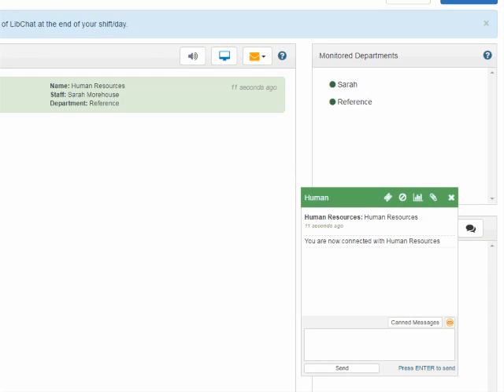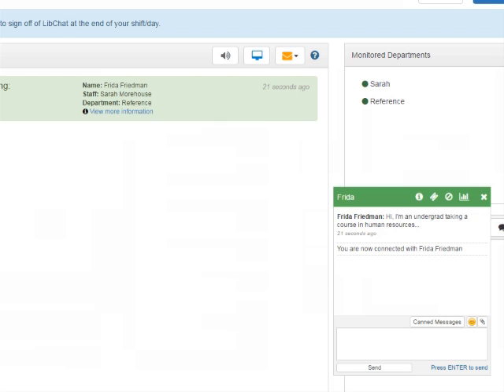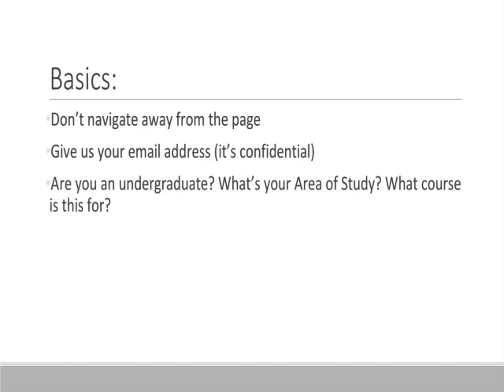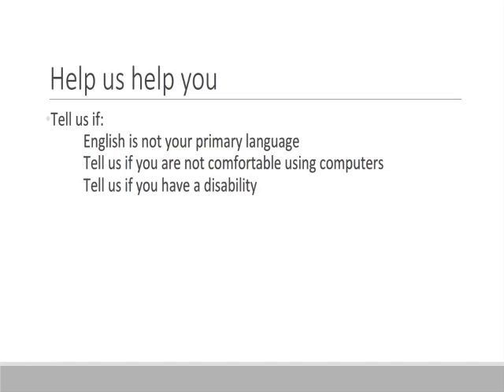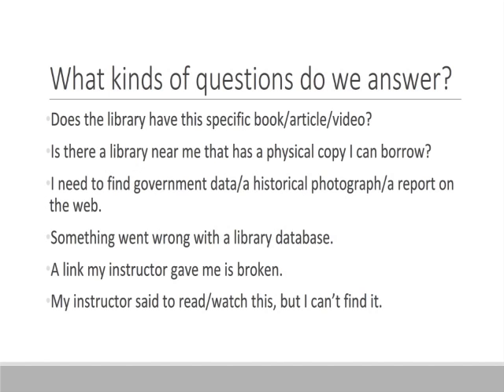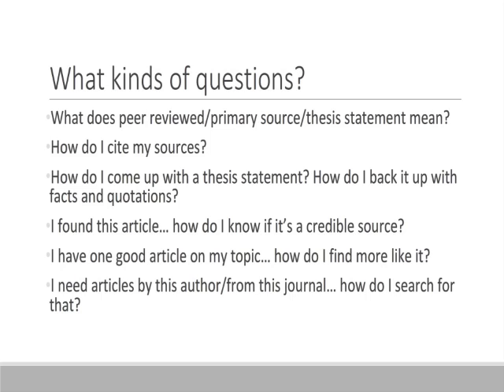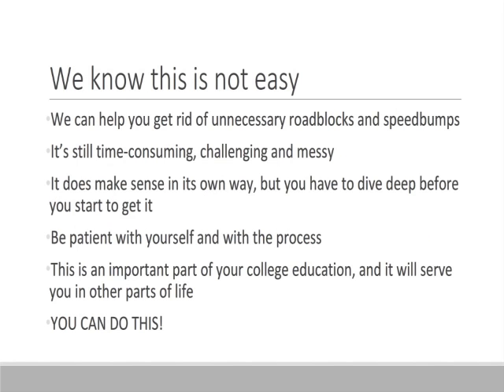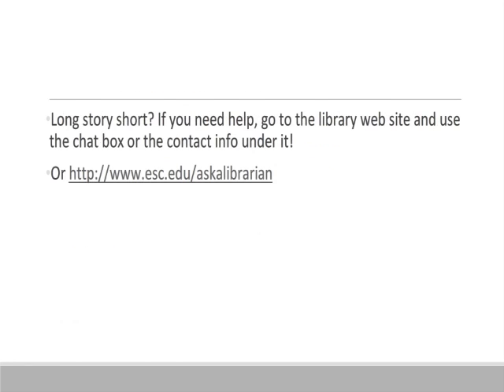How To Ask A Reference Question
Some hints about how to make the process of chat reference go more smoothly.